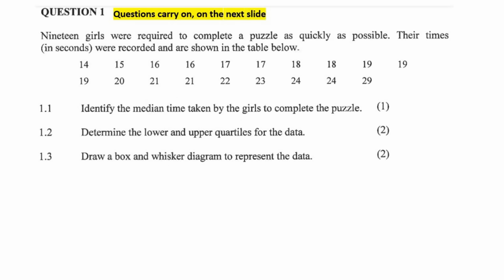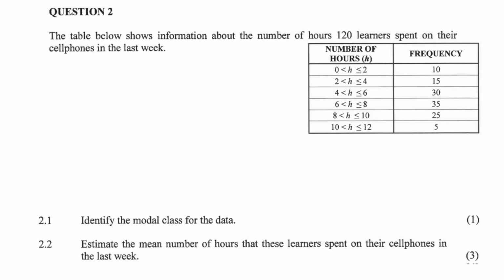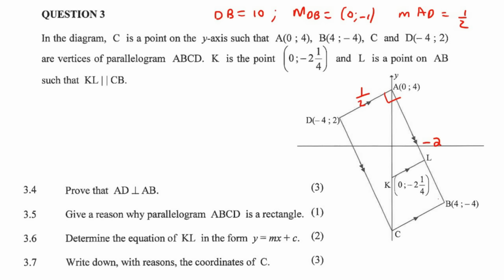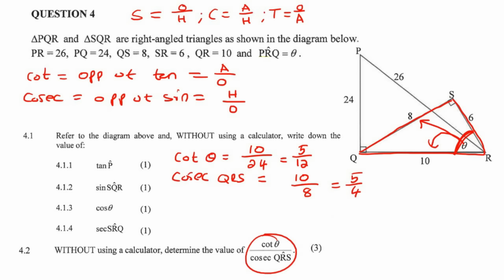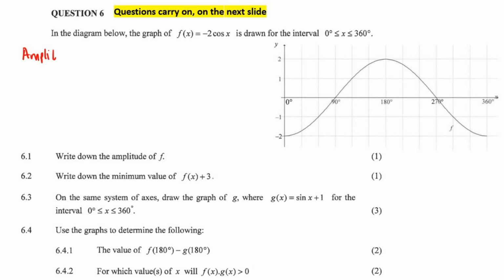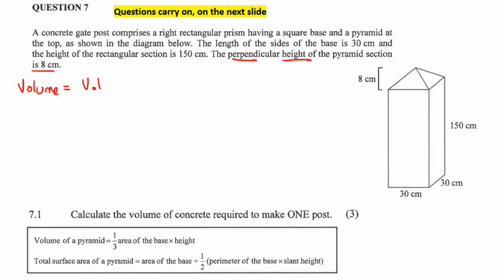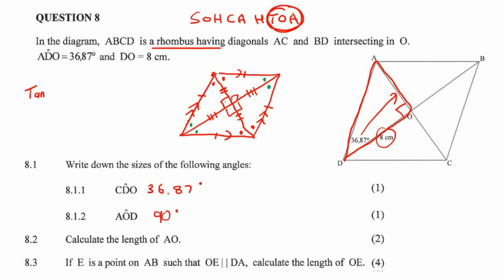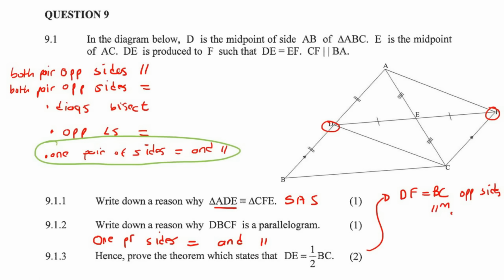2015 Maths Paper 2 Grade 10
I have a complete online course with way more content.